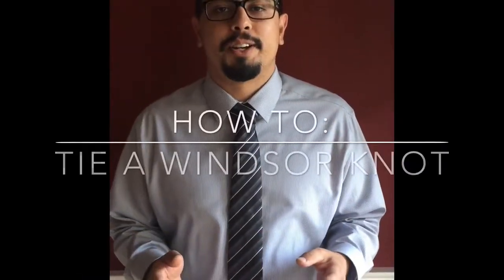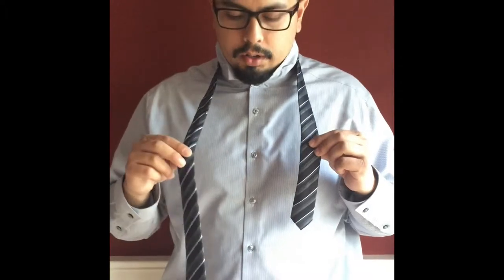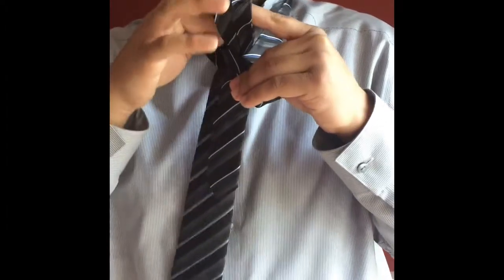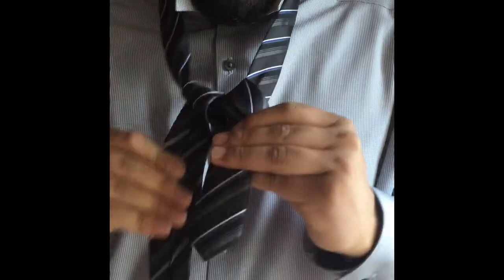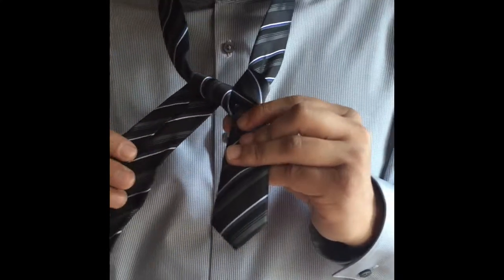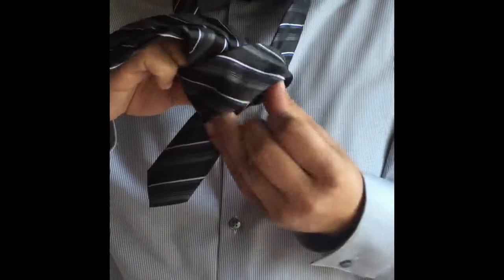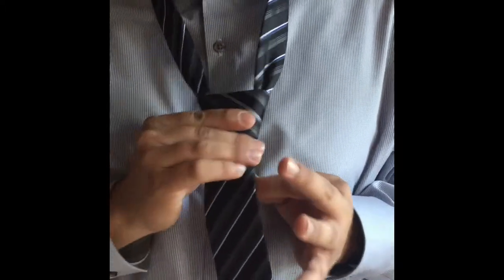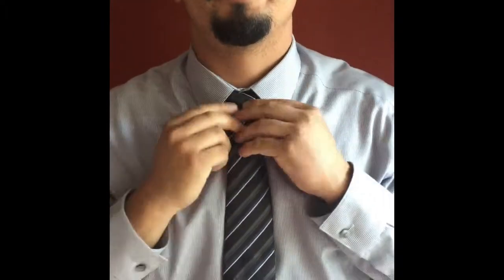How to: Tie a Windsor Knot | Dressing Professionally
This video is meant to serve as a guide of how to tie a Windsor knot and have a professional look when giving business presentations and job interviews. Background music is "Clean Up Your Act" by Stupid Human